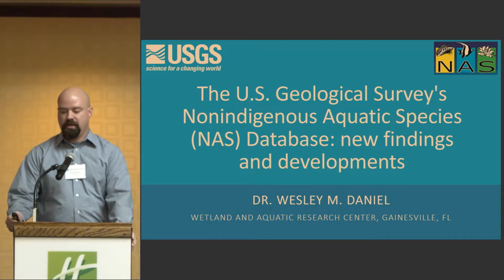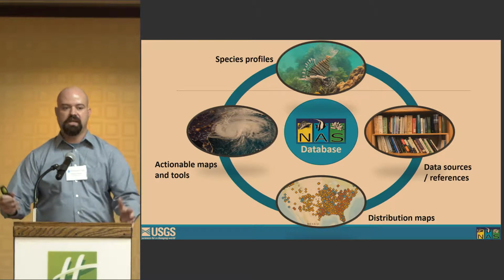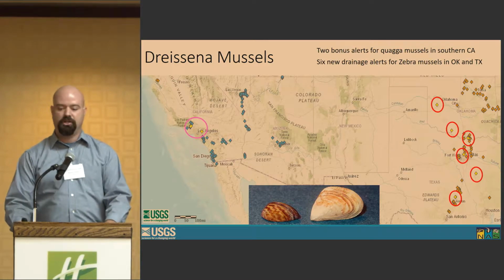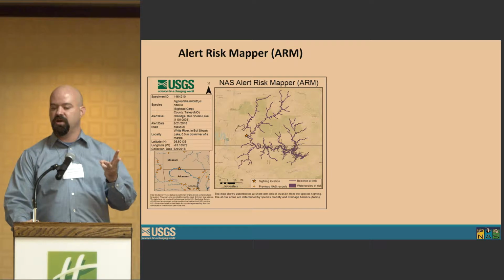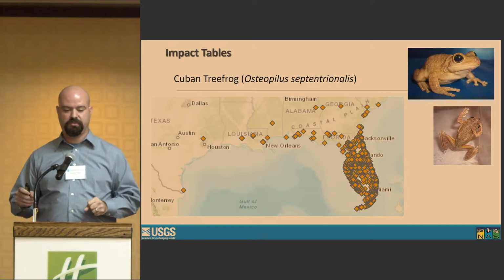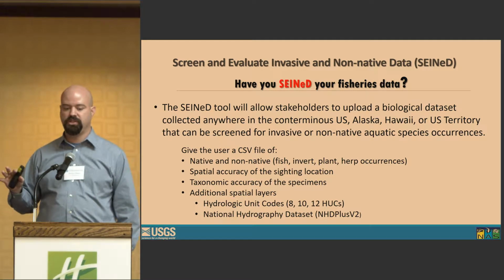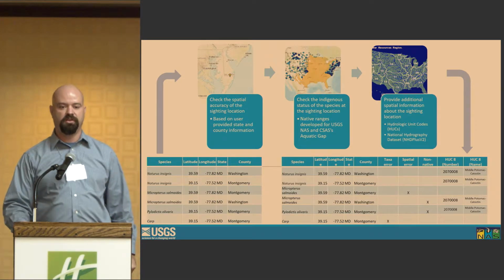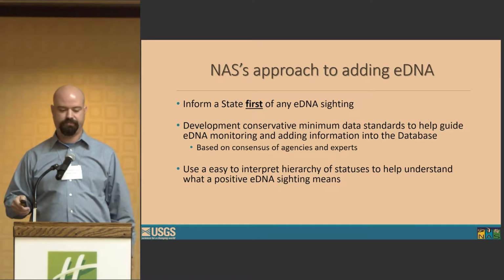Wes Daniels - USGS NAS Database – New Findings and Developments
Wes Daniels, US Geological Survey

USGS NAS Database – New Findings and Developments

10/10/19